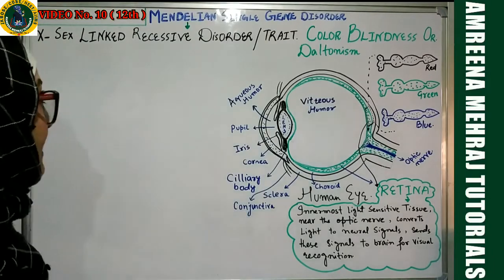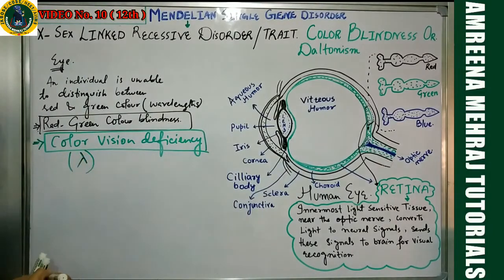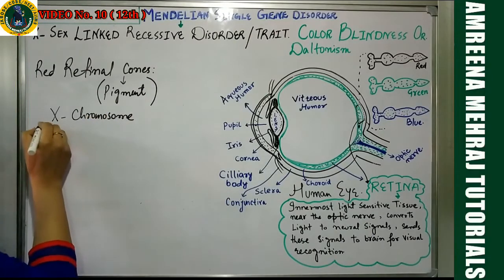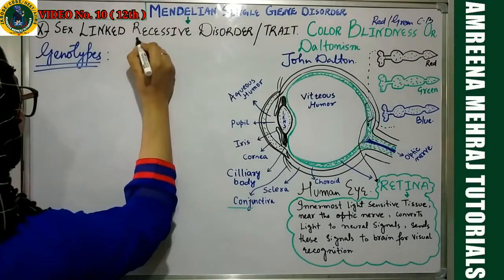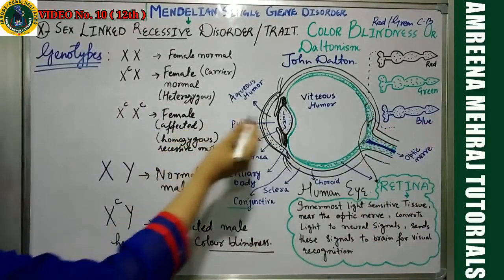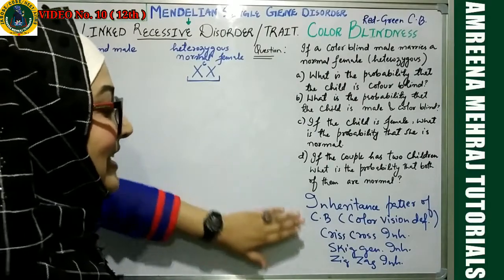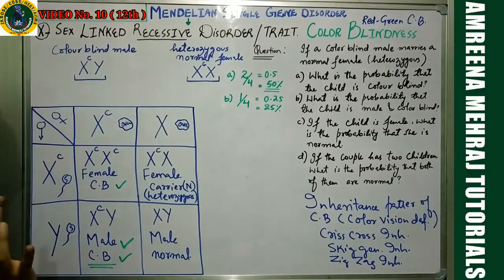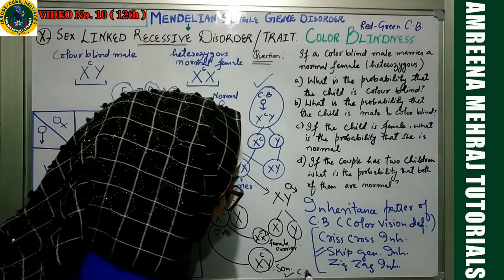ColorBlindness |Daltonism| Color vision deficiency| Criss cross inheritance|NEET AIIMS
2G INTERNET KASHMIR SUGGESTION # SET YOUR YOUTUBE SETTINGS AT 360P TO WATCH WITH BETTER RESOLUTION.
ColorBlindness |Daltonism| Color vision deficiency| Criss cross inheritance|NEET AIIMS CBSE NCERT JKBOSE|
IN ABOVE VIDEO,
You will learn about :
1. Why is color blindness a misnomer and why is it called color vision deficiency ?
2. What is red green colour blindness?
3. What is the genetic cause of color blindness?
4. What are retinal cone pigments ?
4. Why does color blindness affect mainly males in a family?
5. Who are color blindness Carriers?
6. What is skipGeneration crissCross inheritance principle?
For clarification of doubts / queries